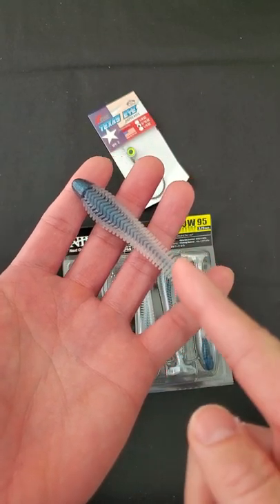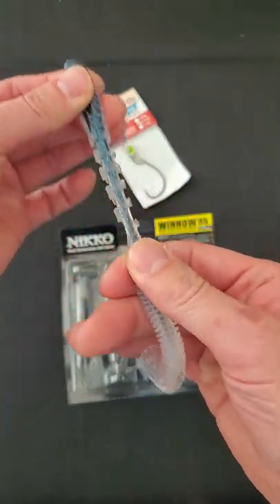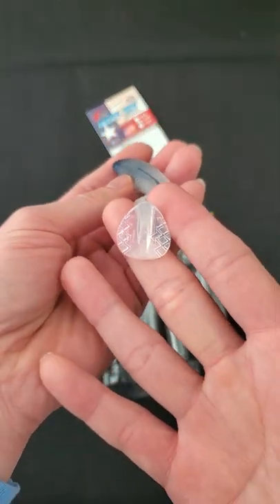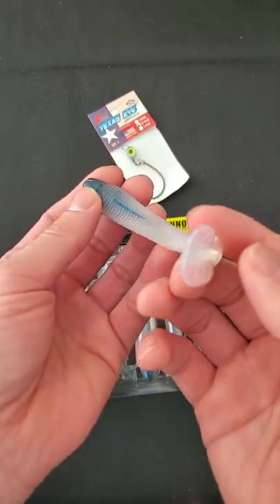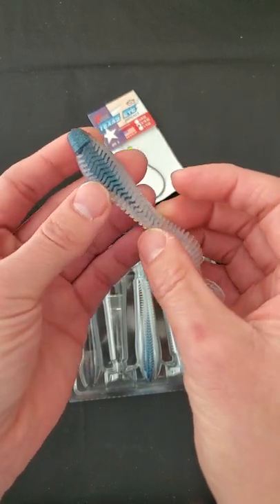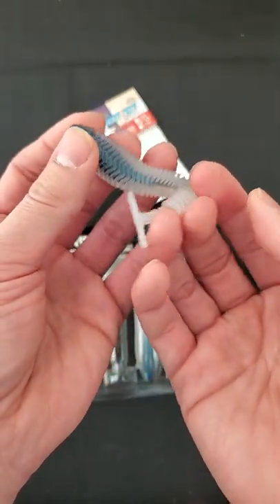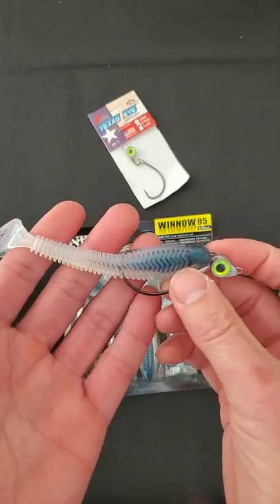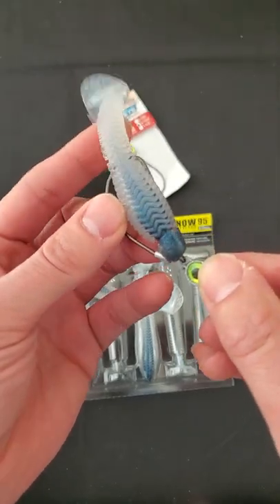How to Rig Nikko Baits Winnow 95 for most effective fishing experience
Fishing Gears

Play Lists